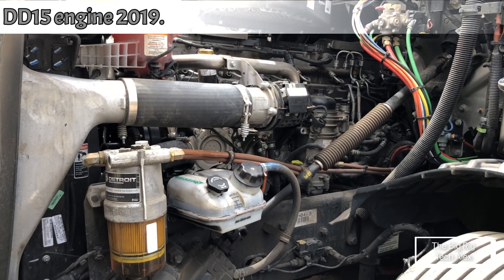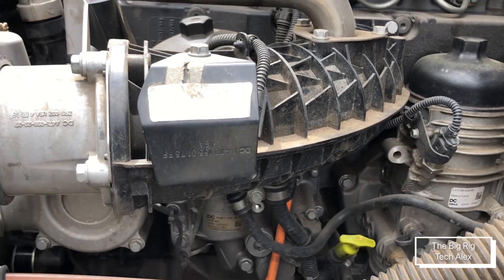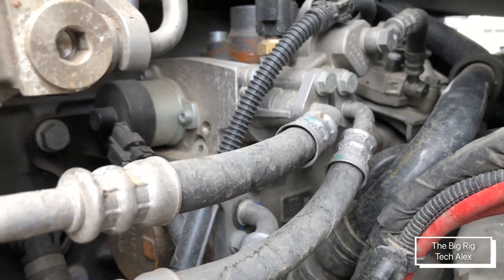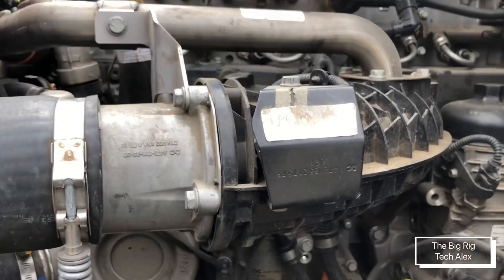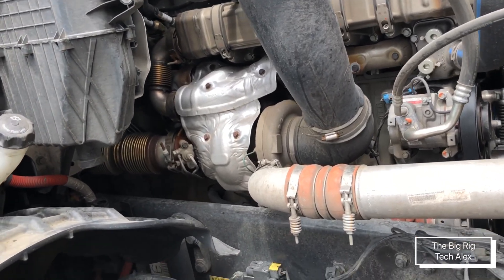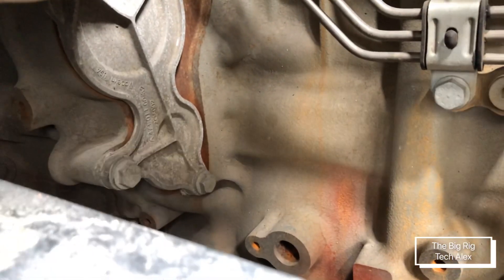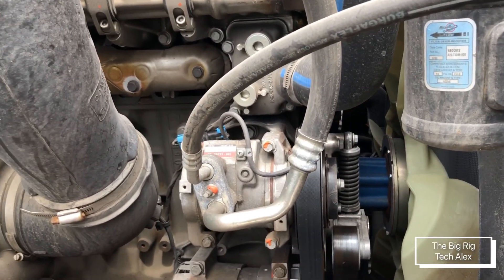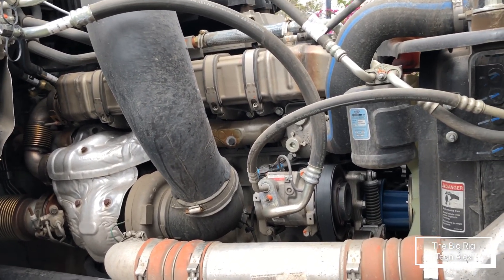DD15 (Detroit Diesel 15) engine 2019: A quick review.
Today we are going to go around the famous DD15 2019 engine design. Many people believe that the engine is completely the same but if you pay attention closely there are few updates in the design that are good and others that may not. So let’s check it out.